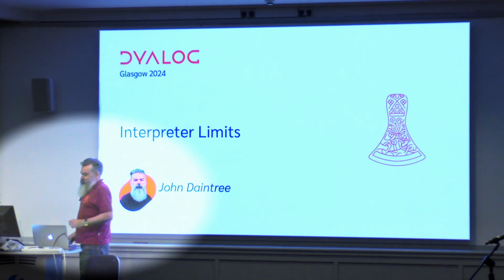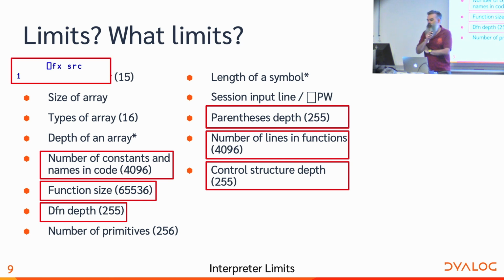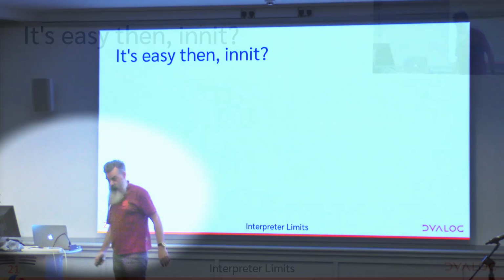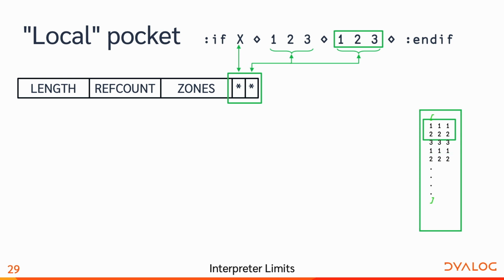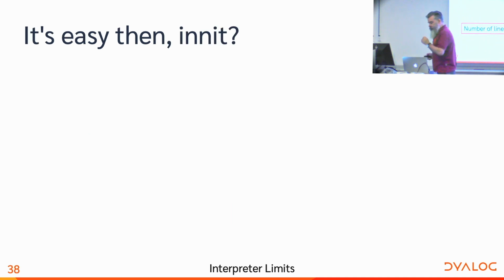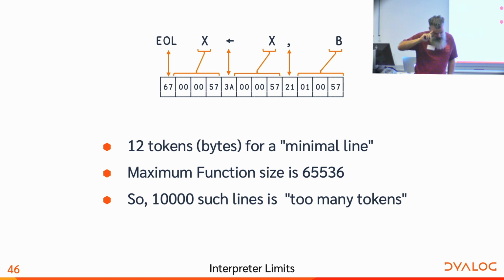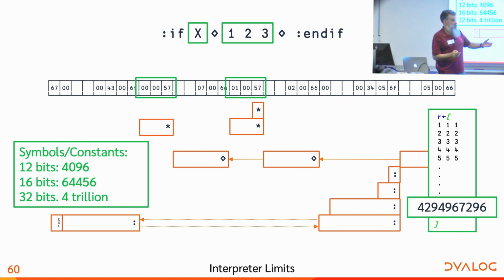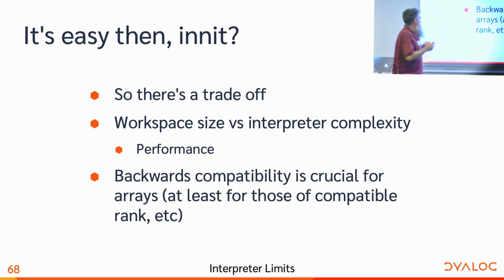Interpreter Limits // John Daintree // Dyalog '24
John Daintree

There are many limits in the Interpreter, some of which you might know about (for example, a maximum rank of 15) and some of which you might not (for example, a depth limit of 256 parentheses in a function). Some limits are easy for us to change, others less so. John discusses the whats, whys, and hows of these limits, how we might change them, and the impacts of doing so.

00:00 Noodling over the weekend
01:40 List of interpreter limits
04:00 Limits in array pockets
06:45 Issues and constraints when increasing limits
08:40 Number of constants/symbols in a function and consequences for array notation
10:55 Expanding limits due to field widths
15:00 Limits of numbers of lines and tokens in functions
19:53 Consequences of increasing interpreter limits
23:50 Possibilities for increasing interpreter limits

GET STARTED